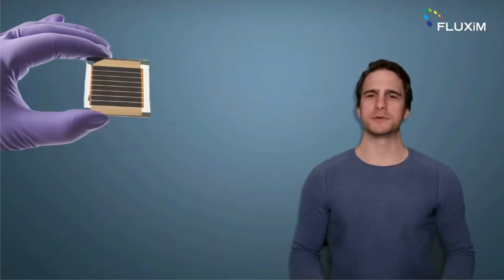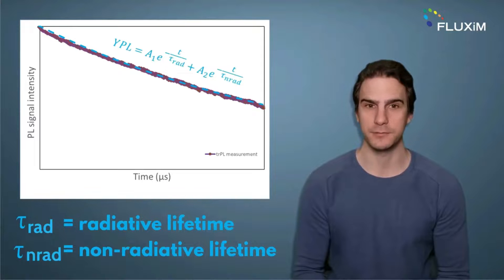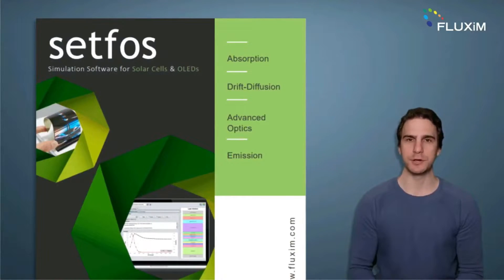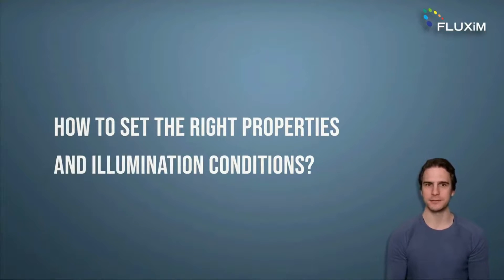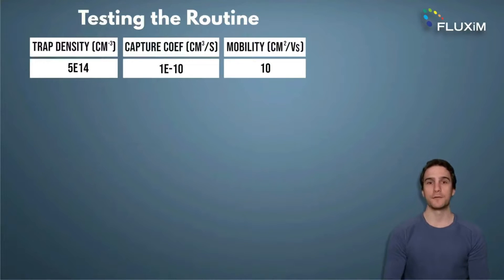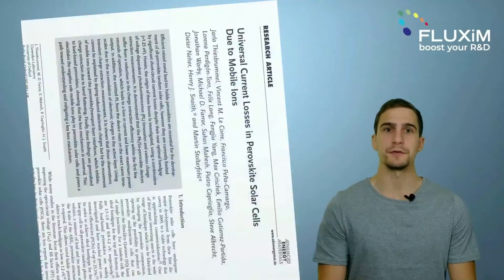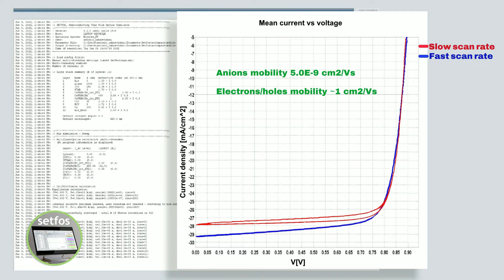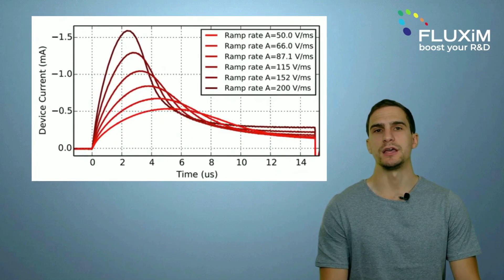Perovskite Solar Cell Simulation using SETFOS Software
Transient Photoluminescence of metal halide perovskite solar cell & mobile ion (Anion & Cation) limit for perovskite Solar Cell